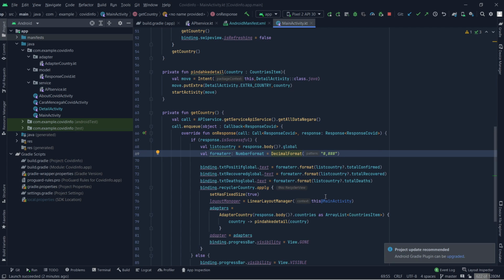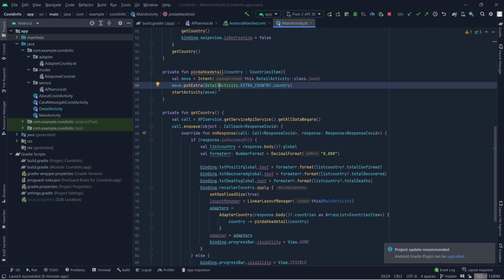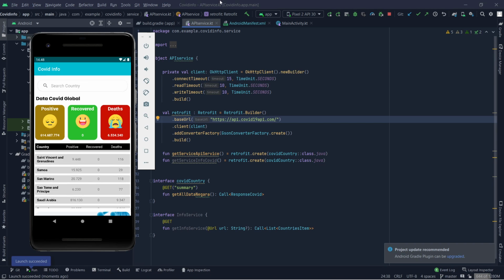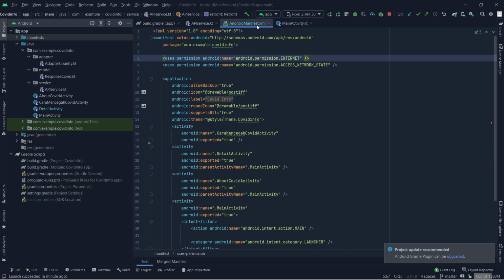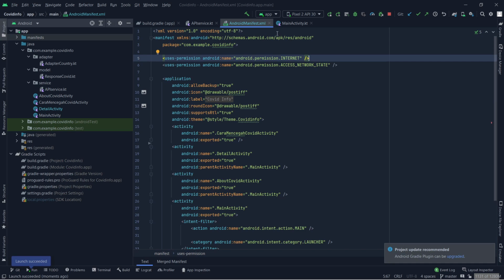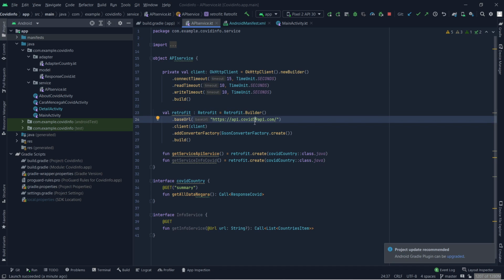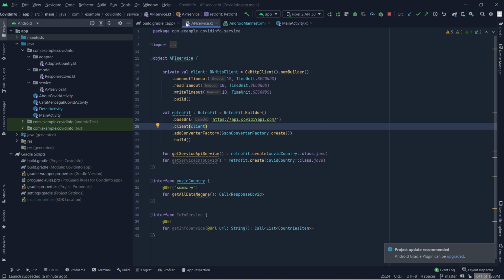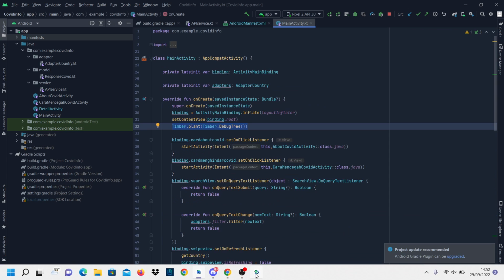Solvency Specified IT Case and Common IT Case